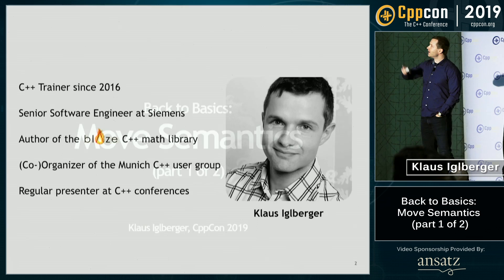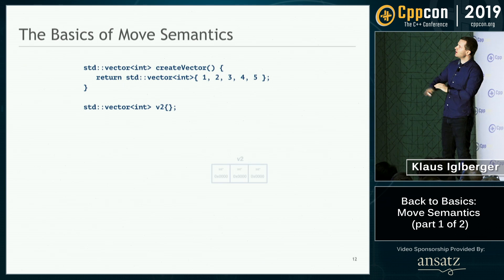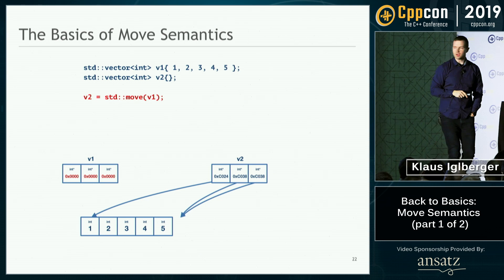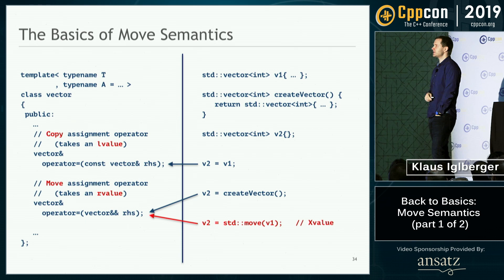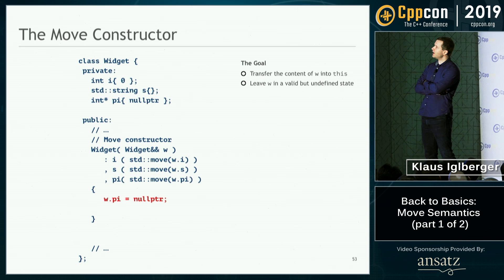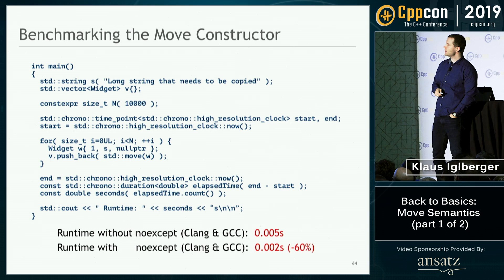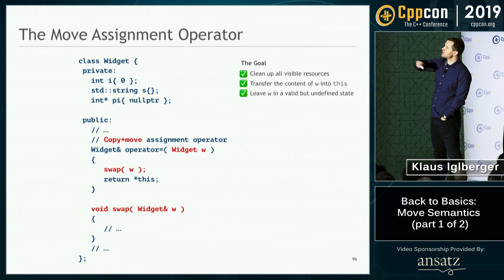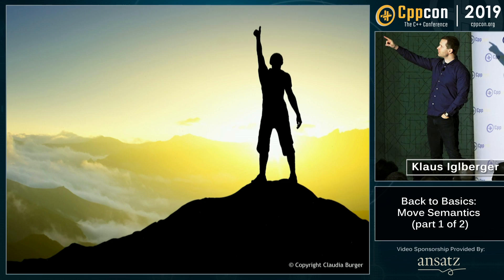Back to Basics: Move Semantics (part 1 of 2) - Klaus Iglberger - CppCon 2019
Back to Basics: Move Semantics (part 1 of 2)

Move semantics is one of the most complex topics in the world of C++, including many technical details that often confuse even experts. This interactive back-to-the-basics session is entirely focused on understanding the details behind move semantics. It explains the motivation behind move semantics, the need for rvalue references and std::move, the reason for forwarding references and std::forward, and how to properly apply move semantics. The many interactive questions and exercises will help to quickly adapt the newly gained knowledge.
Klaus Iglberger

Klaus Iglberger is a freelancing C++ trainer and consultant and is currently on the payroll of Siemens in Nuremberg, Germany. He has finished his PhD in computer science in 2010 and since then is focused on large-scale C++ software design. He shares his experience in popular advanced C++ courses around the world (mainly in Germany, but also the EU and US). Additionally, he is the initiator and lead designer of the Blaze C++ math library and the organizer of the Munich C++ user group